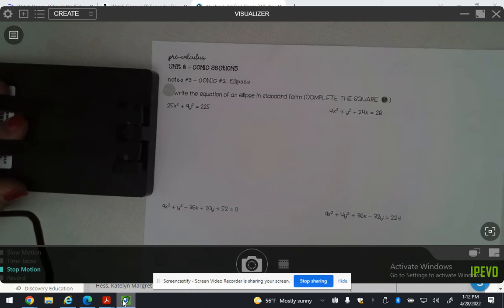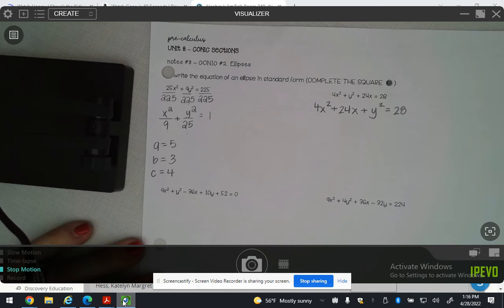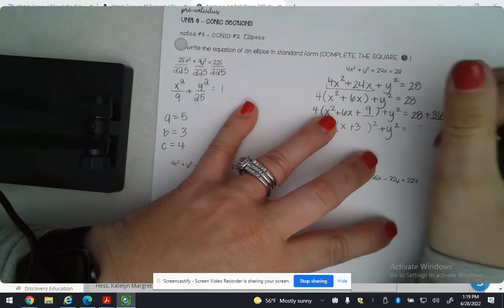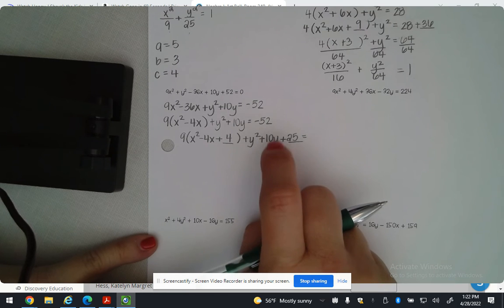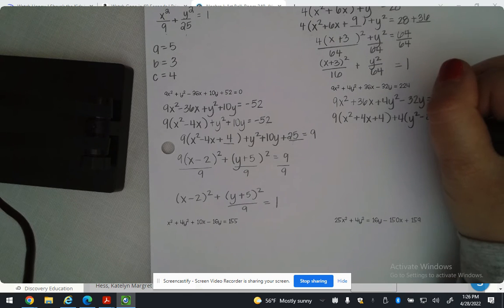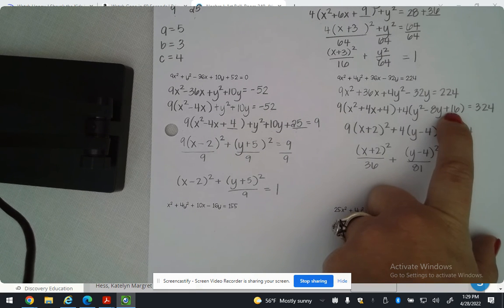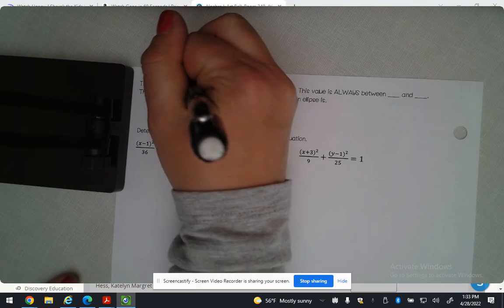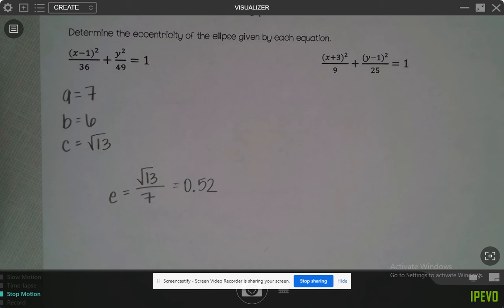4/28 Instructional Video